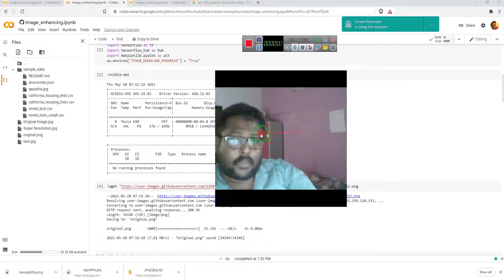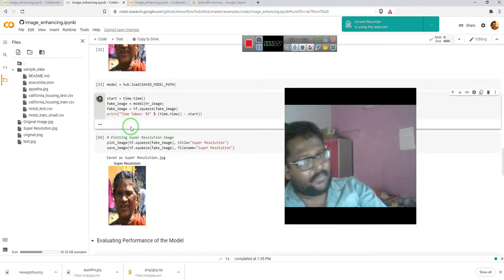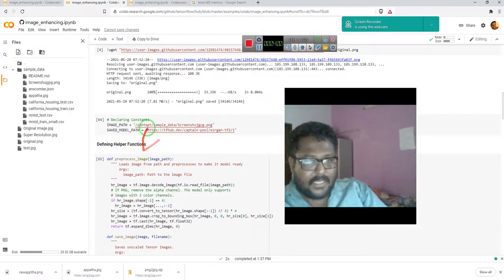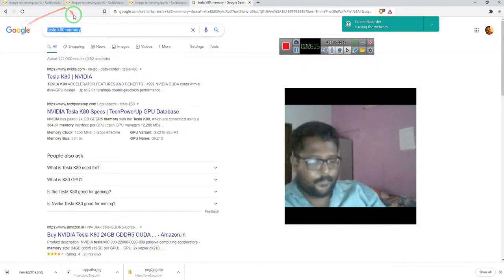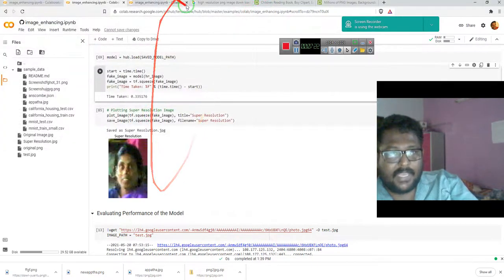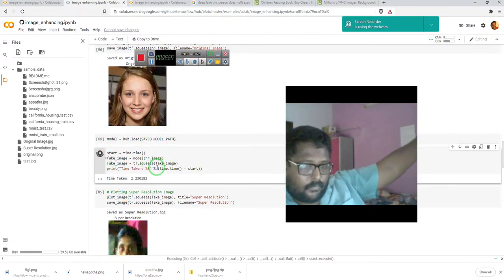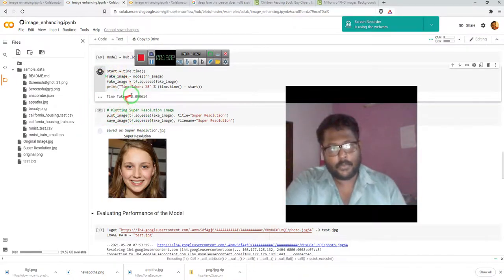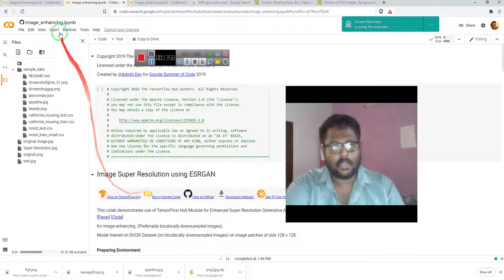AI consultant colab which is fastest graphics card GPU tesla k80 or tesla t4 proof performance test